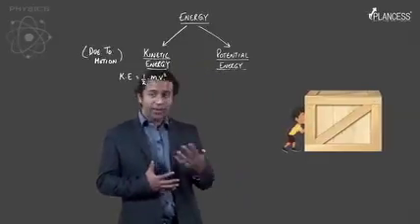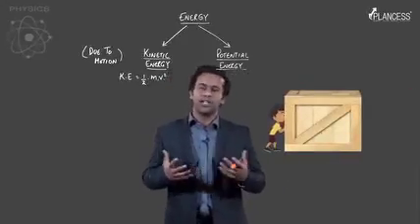JEE Physics work power energy 2